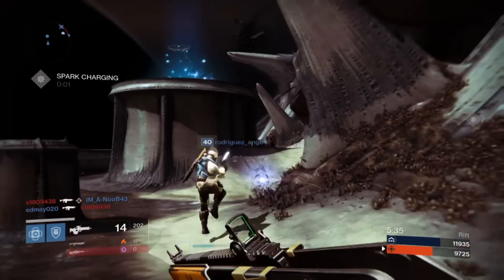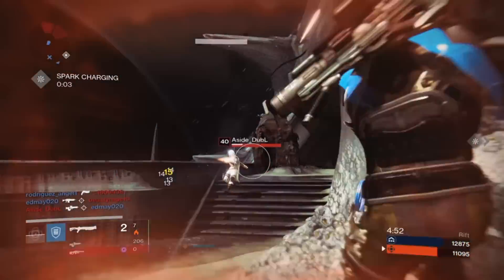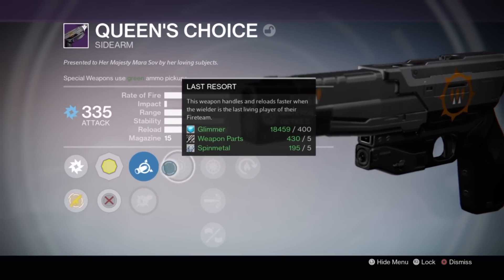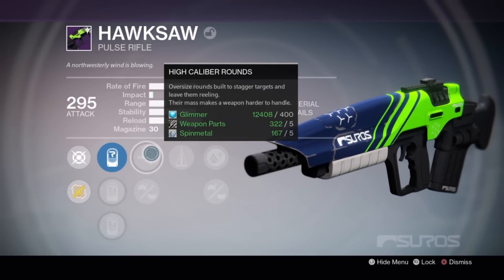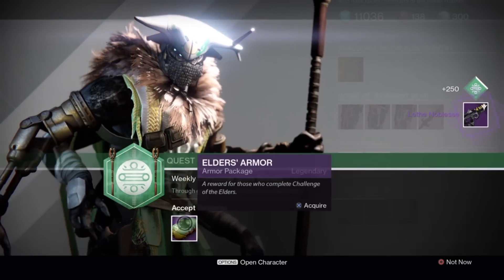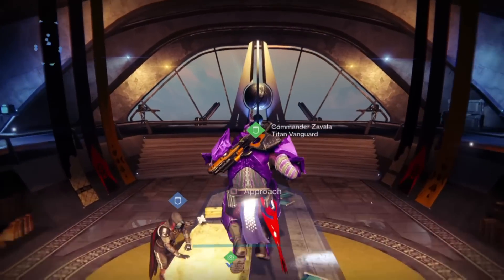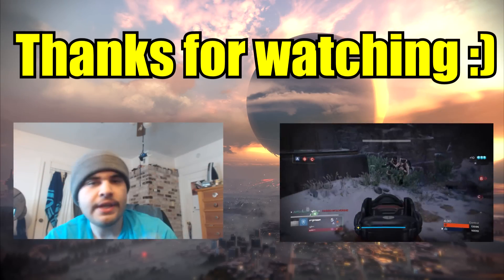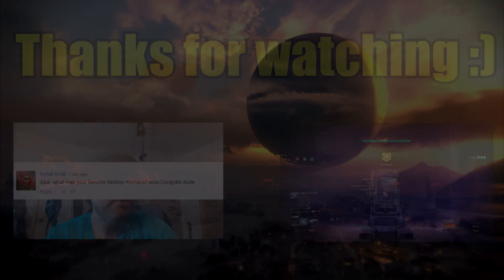Destiny - MY FIRST EVER LDR! - My Loot Drops So Far (Live Reactions)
If you enjoyed the video don't forget to leave like, our goal is 2k likes :D  In this video, I show you my insane rewards that I have gotten over that time playing this week. I finally get my very first LDR :D

- Music used in this video: Close my mouth. Spring in my step.

- Remember that I love you.
- JMP :D